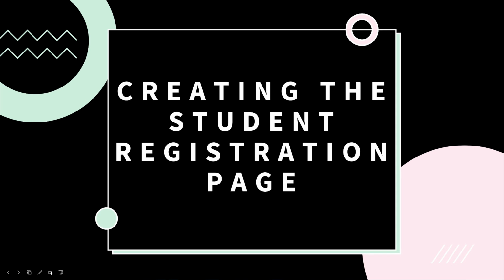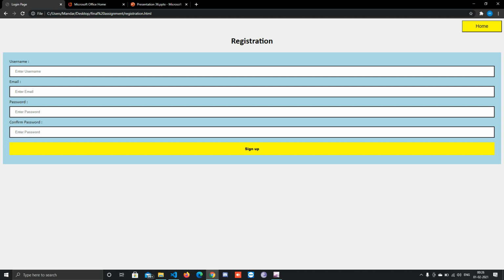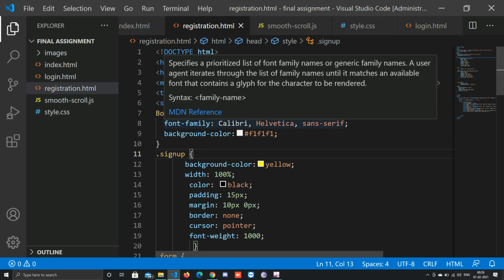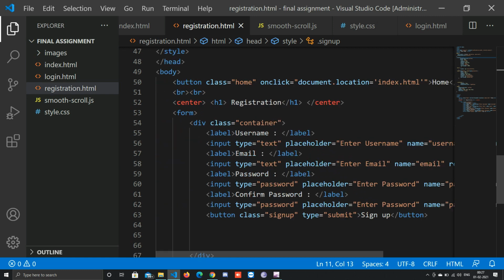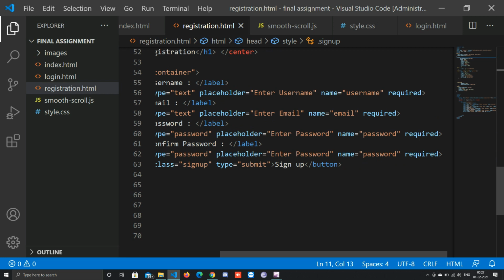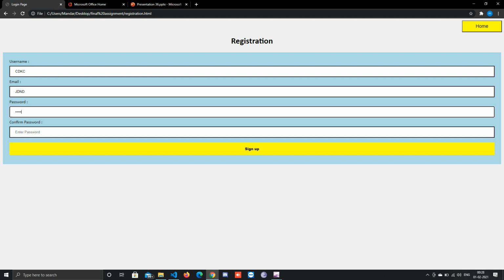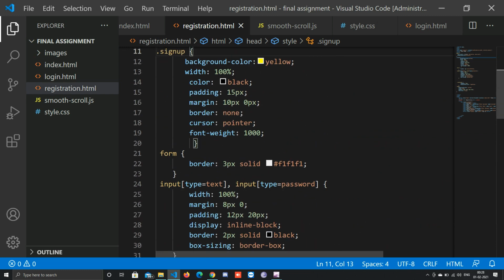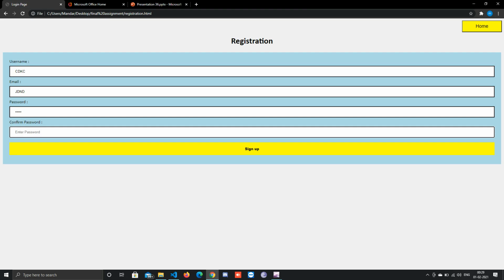Build Your Own E-Learning Website with HTML & CSS: Step-by-Step Tutorial | PART 6